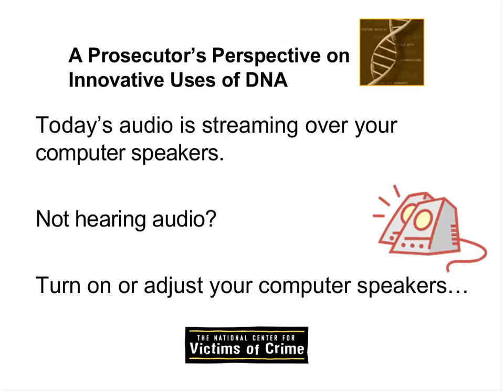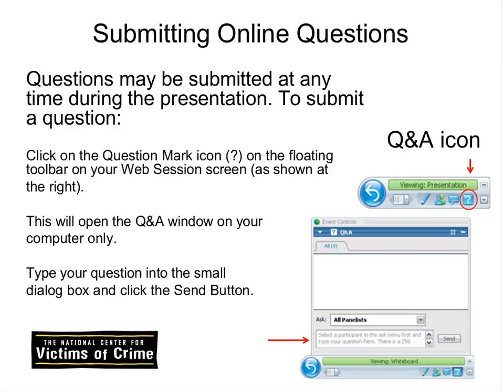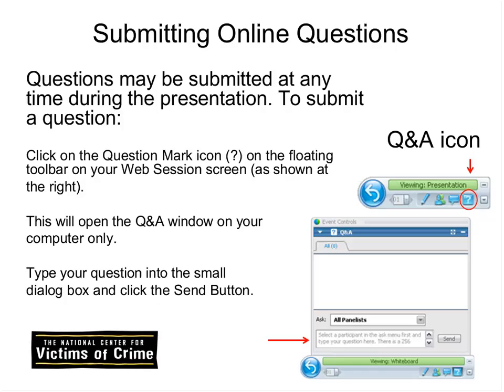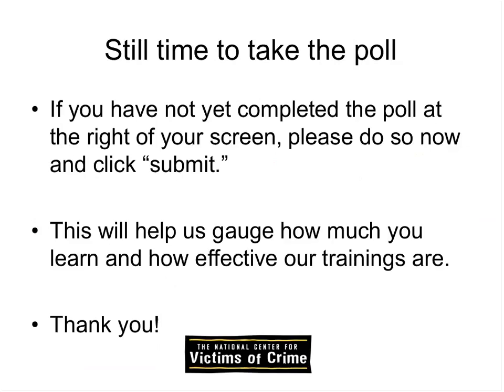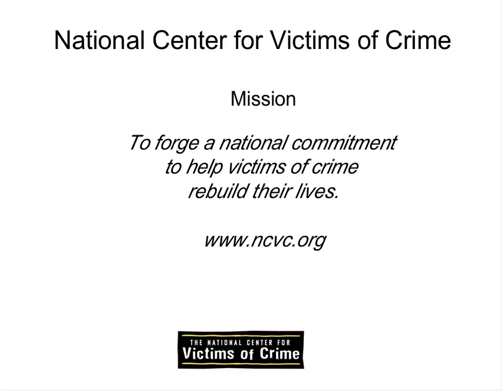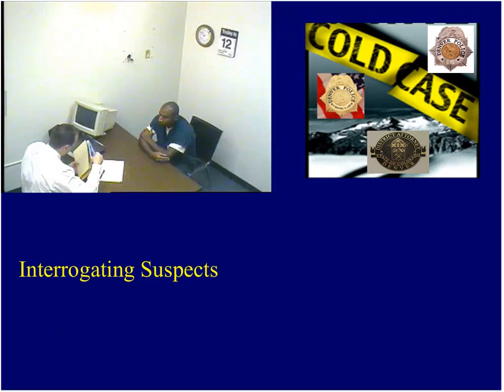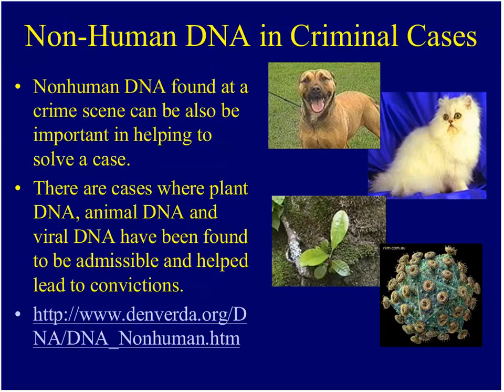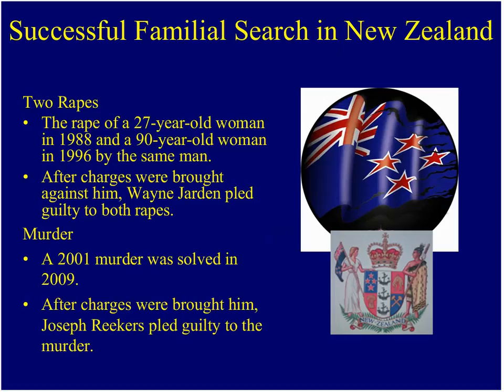A Prosecutors Perspective on Innovative Uses of Dna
Mitch Morrissey, District Attorney, Denver, Colorado, covers the innovative uses of forensic DNA being employed by prosecutors and police in Denver, Colorado. Participants will learn about collecting DNA evidence in property crimes; using "John Doe warrants" to prevent the statute of limitations from running out; investigating cold cases based on DNA hits and techniques for interrogating suspects in such cases; and generating investigative leads by searching DNA databases for "close matches" that might be relatives of an unknown offender.